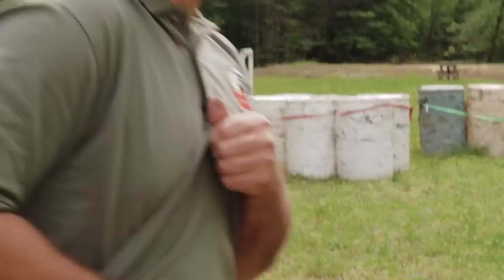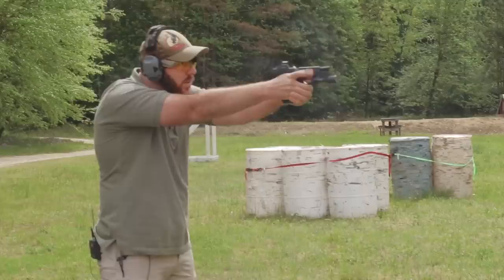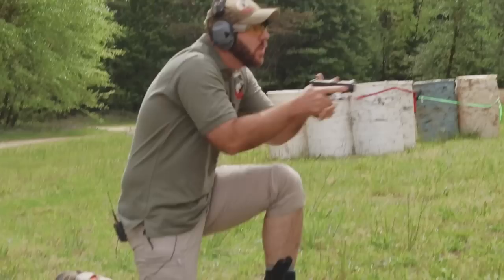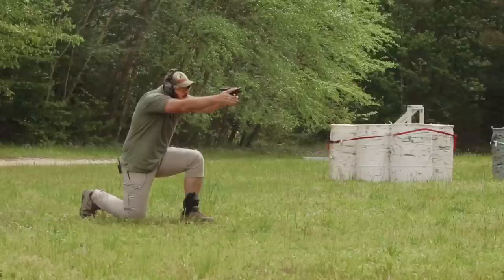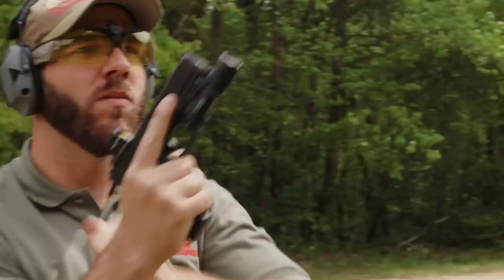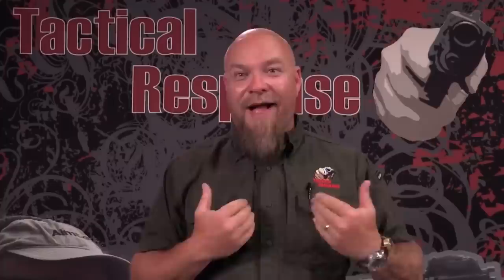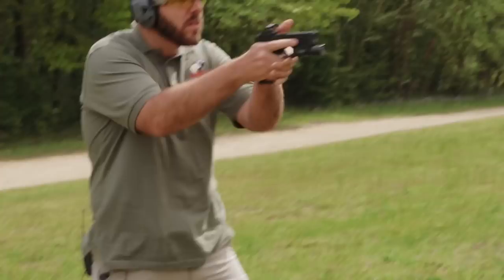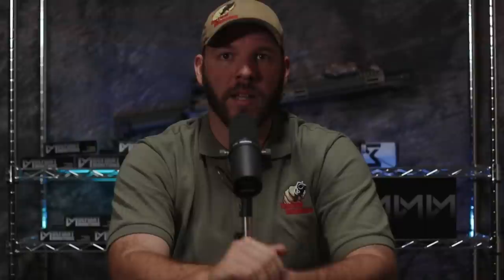Backup Guns: The Ultimate Insurance Policy for Self-Defense